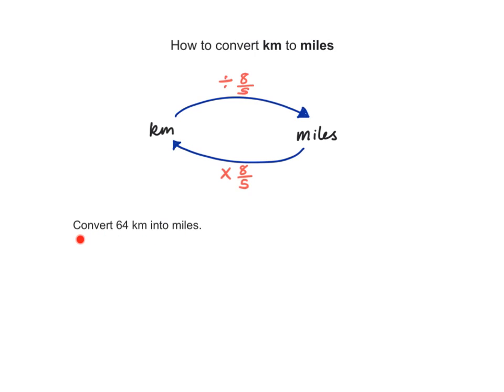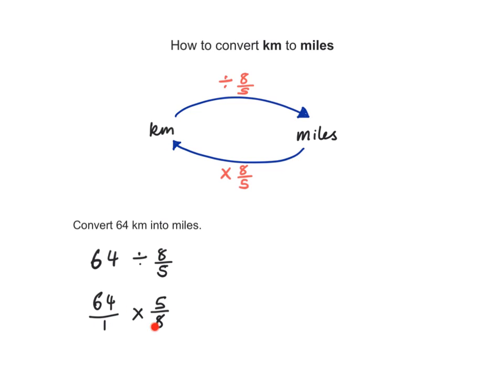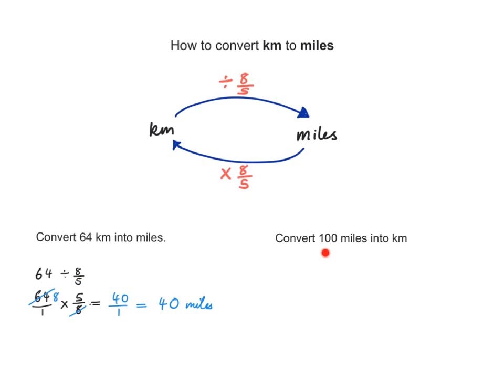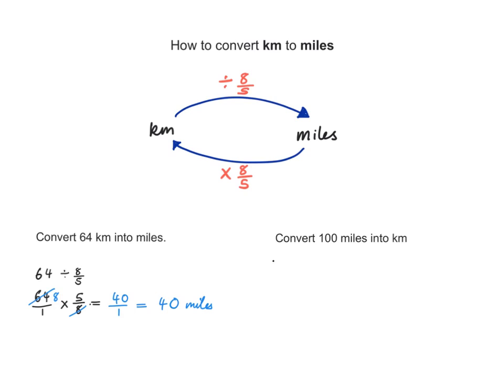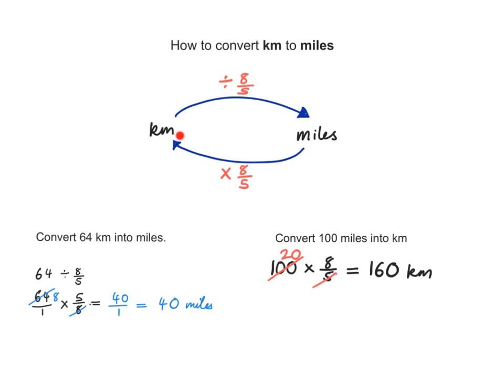How to convert km to miles